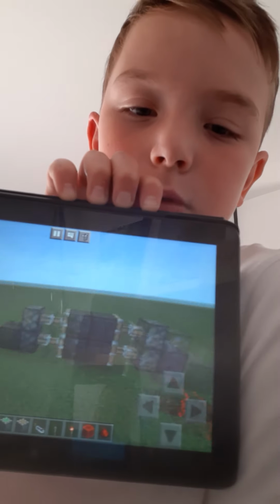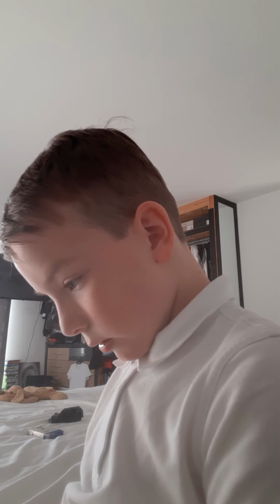restone contraptions part 1 ( learn how to make redsone) extremely easy basics